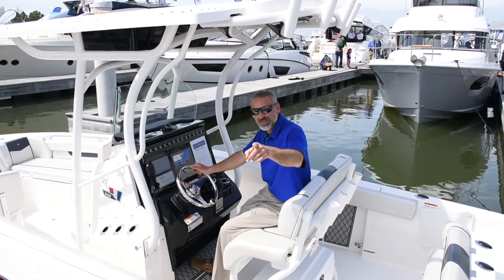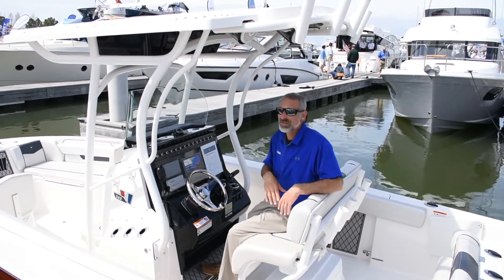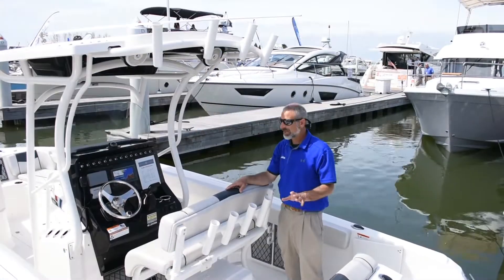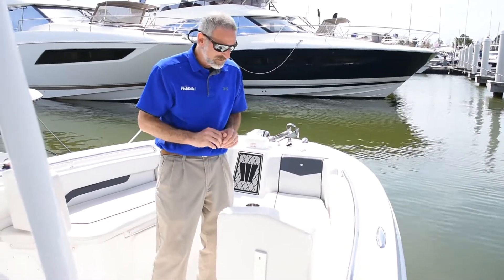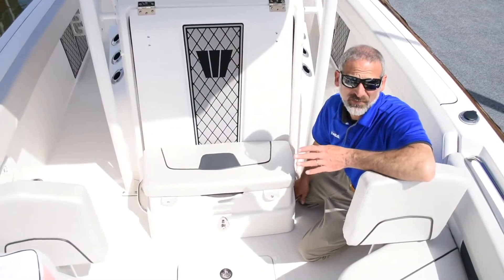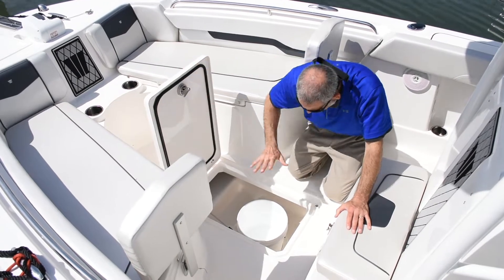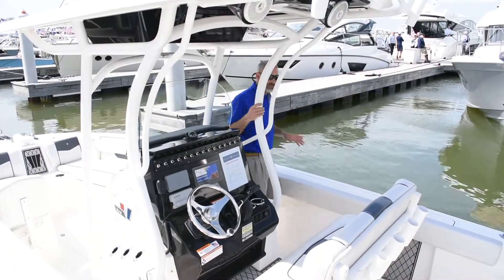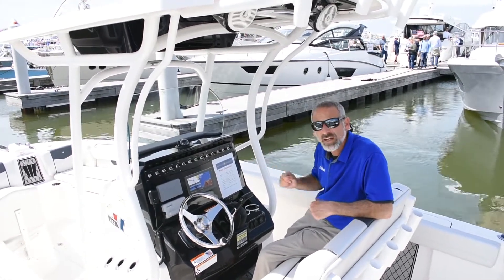Wellcraft 222 Center Console Mini Boat Review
The Wellcraft 222 Center Console fishing boat is very different from the Wellcrafts of yesteryear, so we decided a mini boat review was in order. Join Lenny Rudow for a look at this boat's fishing features and basic design.